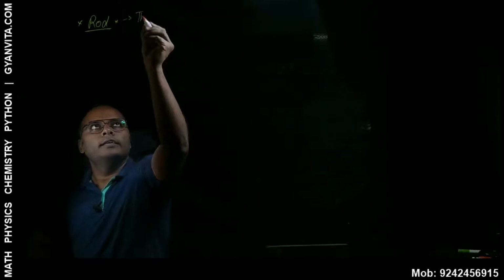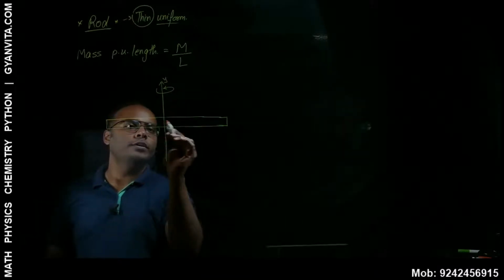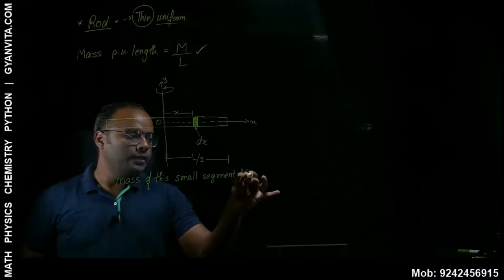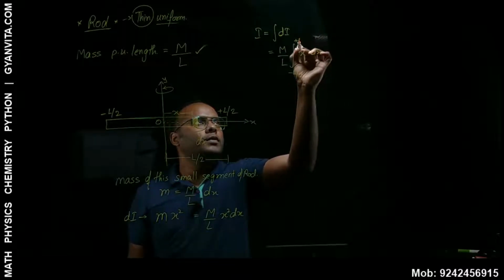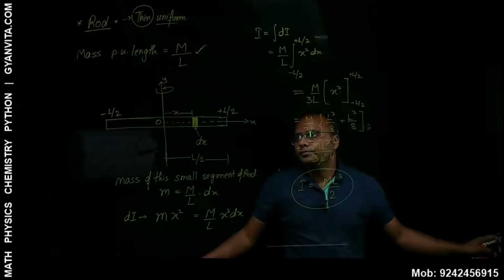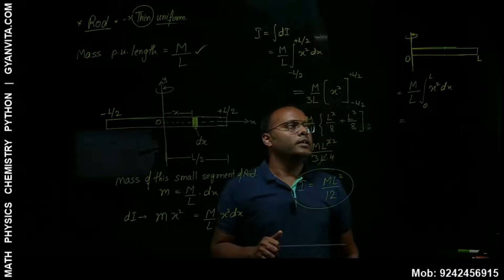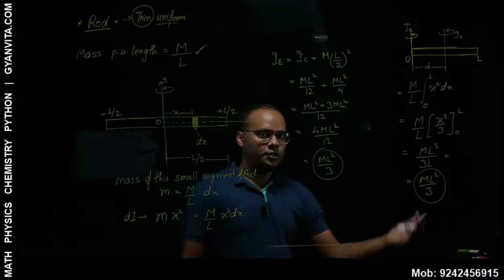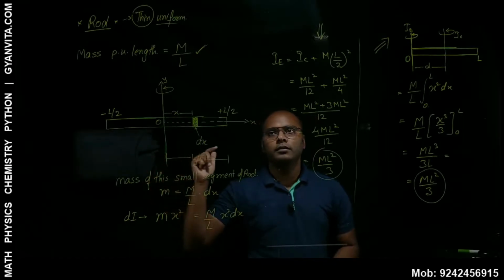Moment Of Inertia Of A Rod